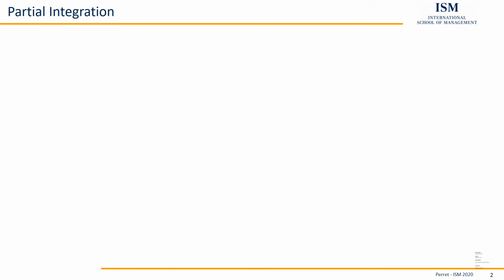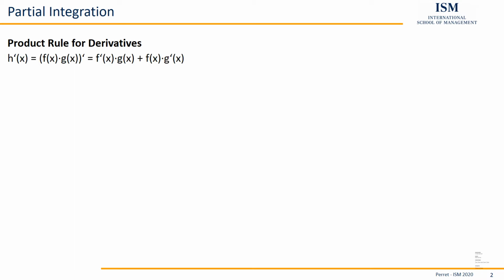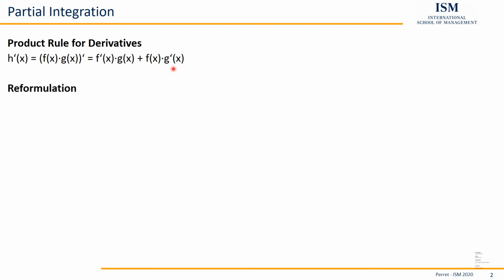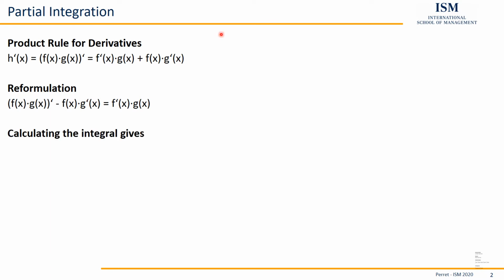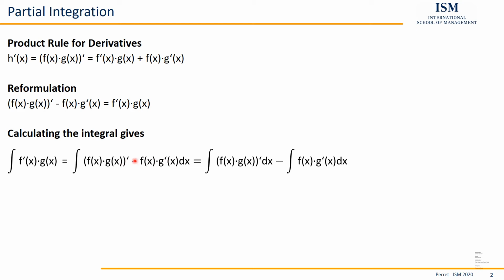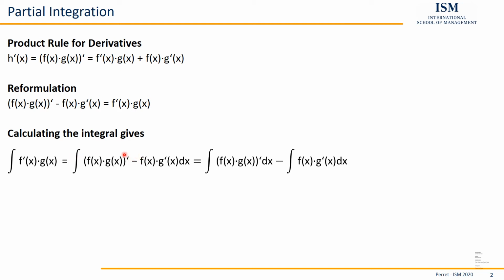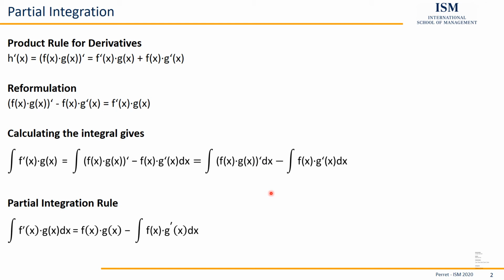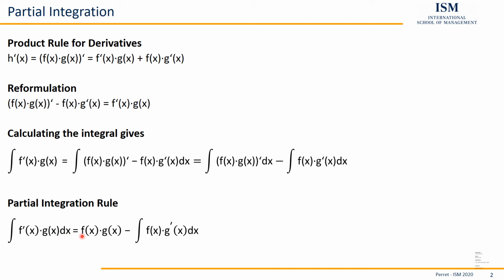Business Mathematics - Partial Integration Rule (Integration)